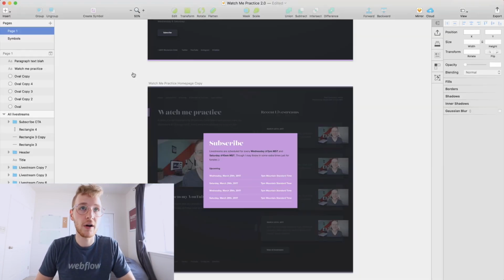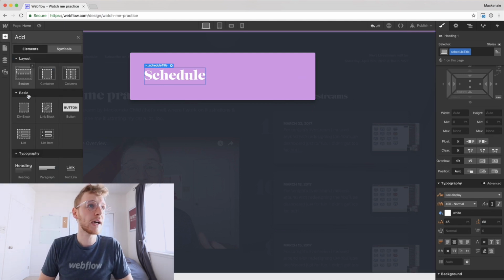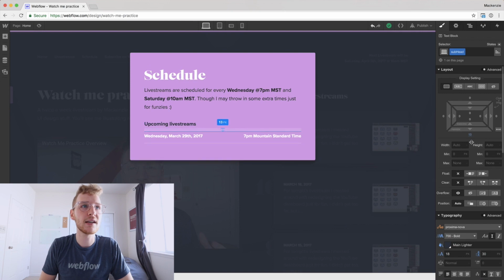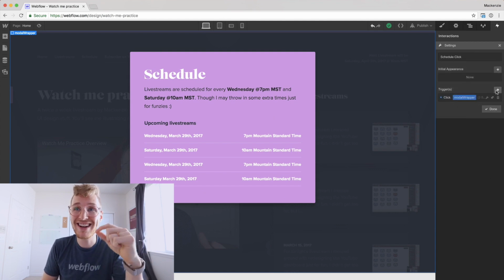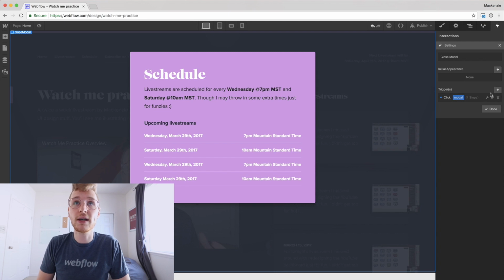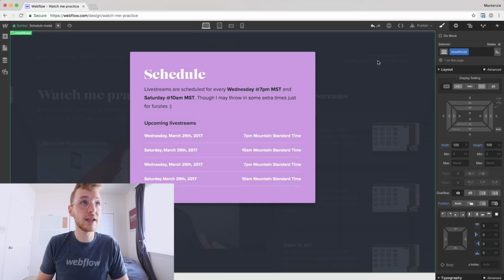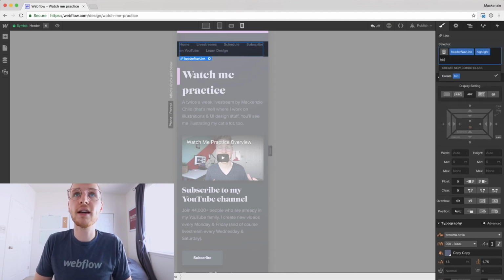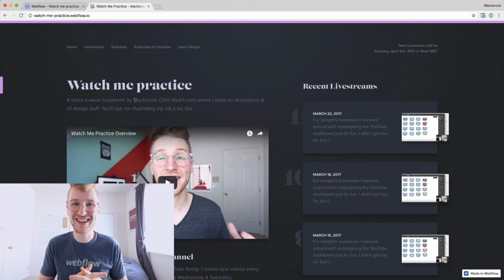(4 of 4) Watch Me Practice Redesign - Interactions & Cleanup | Mackenzie Child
This is episode forth and final episode in my redesign series. In this episode we'll jump back into Webflow and add the Schedule modal with some cool interactions (animations) + make it all responsive.